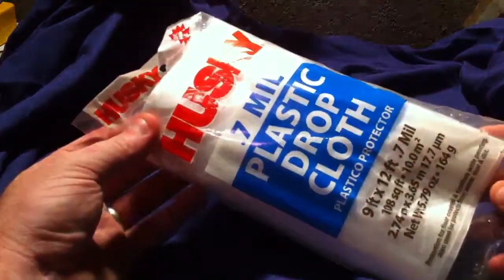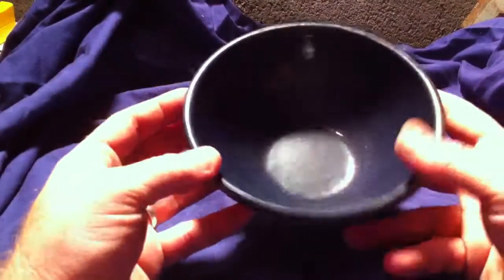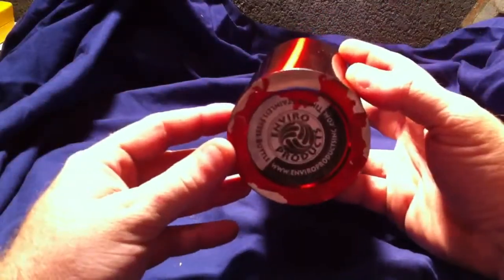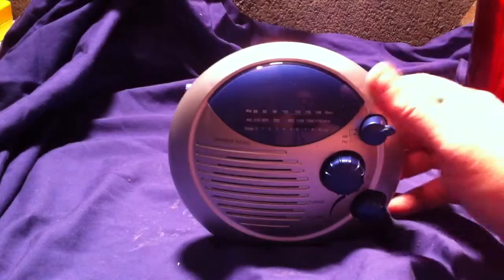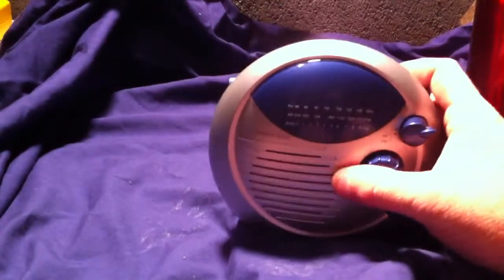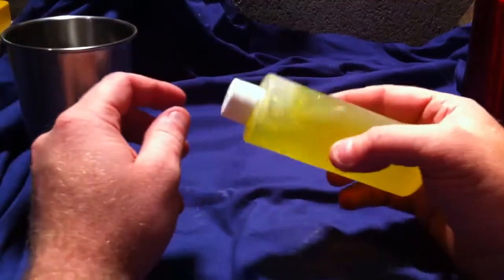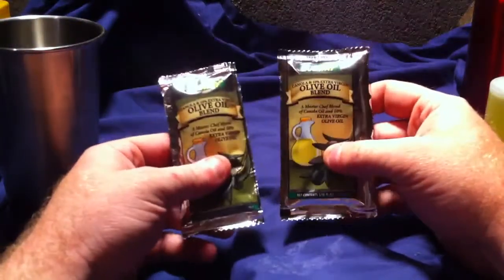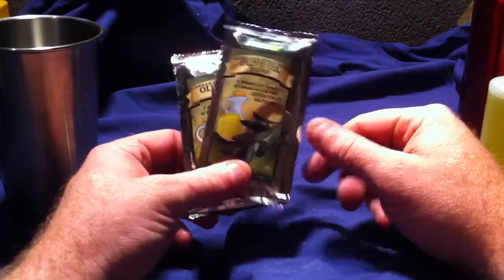New Thrift Finds For The Week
Just some fun cheap finds for bushcraft and prepping. Just good cheap things to have. thanks to AutoTac91, Please guys if you haven't checked him out please do.